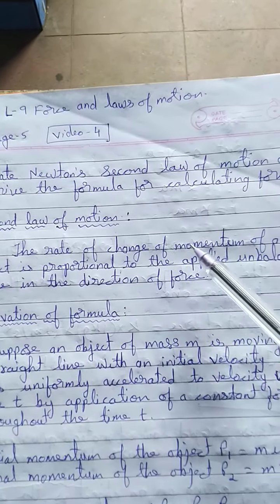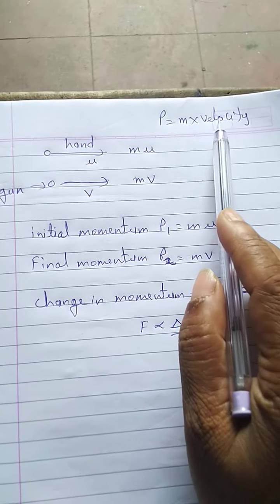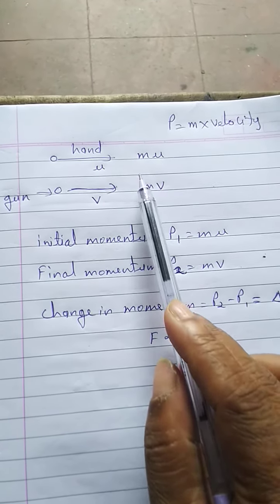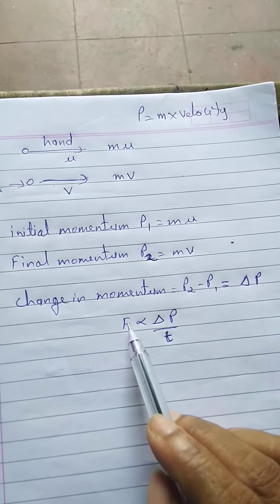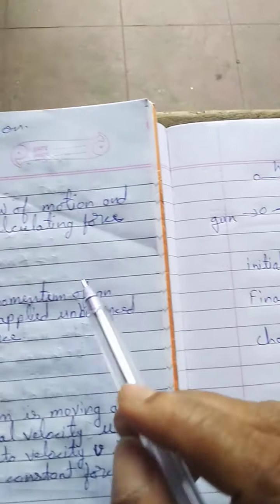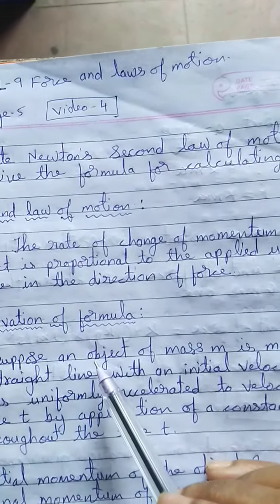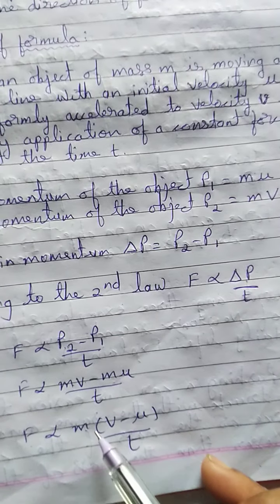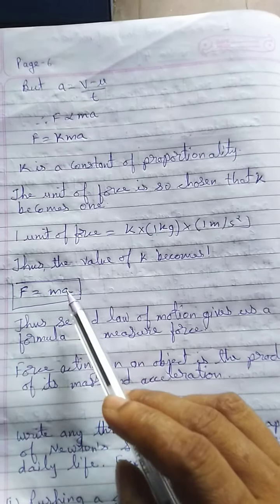IX science ch 9 Newon' s second law of motion